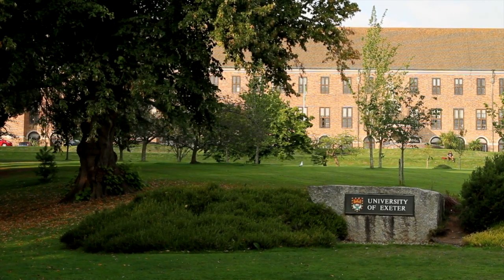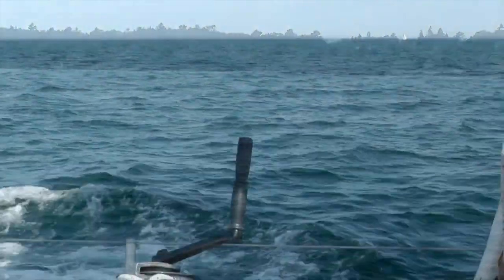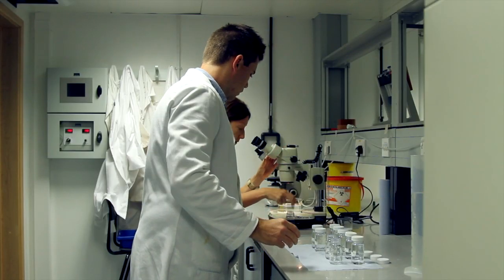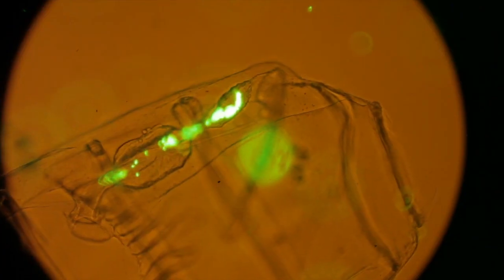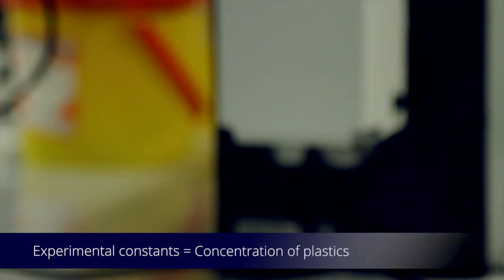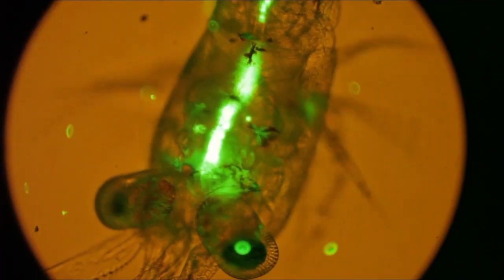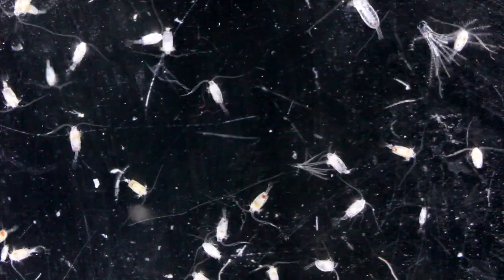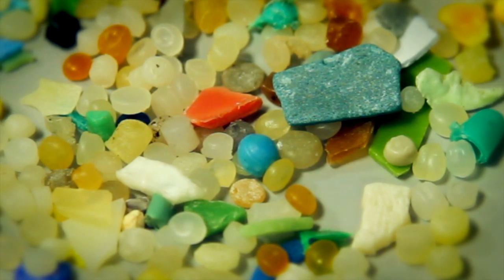Science in the Lab: Do zooplankton eat microplastics?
There are now 5.25 trillion pieces of plastic in the worlds oceans, with an estimated 10% of the plastics we produce ending up in the oceans.

Scientists from the University of Exeter and Plymouth Marine Laboratory have been working with Digital Explorer and Snowline Productions to produce a full set of GCSE science educational resources on the issue of marine microplastics.